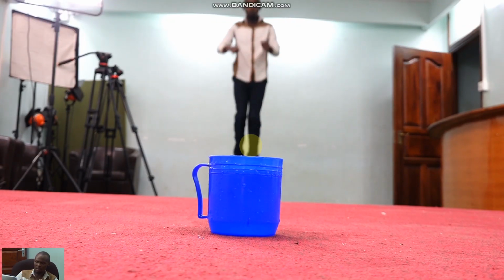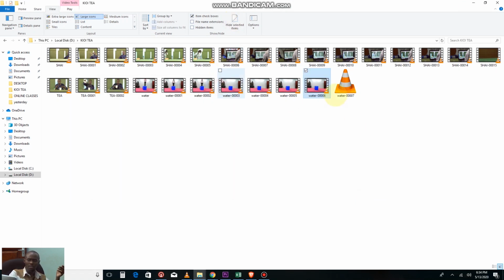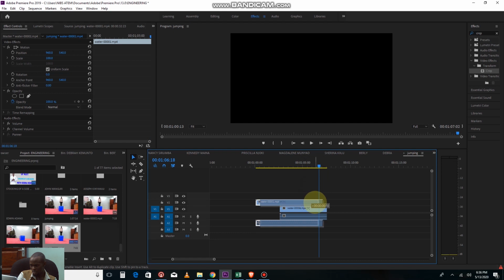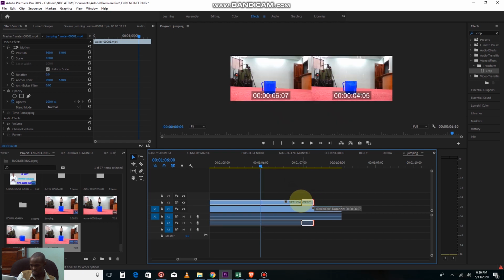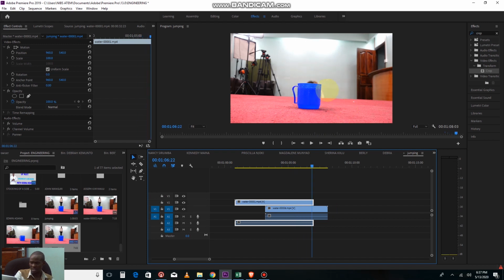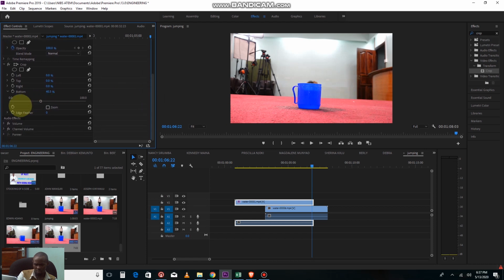Jump into a Cup Trick (Zach King Effect)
- Grab Object from Screen (Zack King Magic Trick) | Premiere Pro Tutorial

- Stealing through screen like Zack king

- FREE Smooth Transitions Preset Pack for Adobe Premiere Pro

- Disappearing in a piece of cloth like Zack King Illusion

- How To Swap Clothes like Zach King in Adobe Premiere Pro